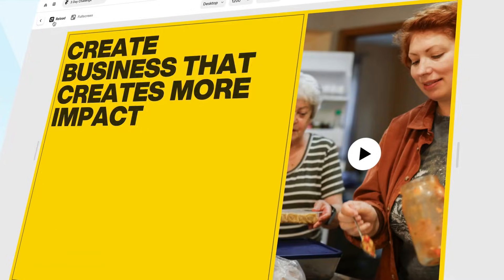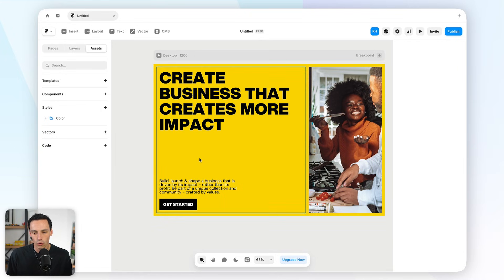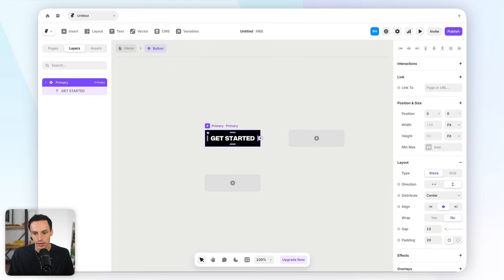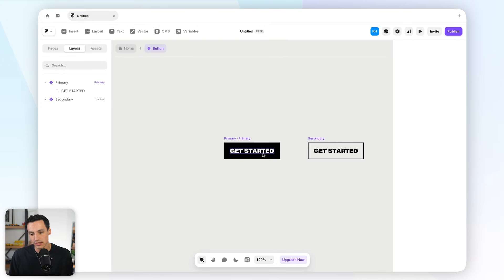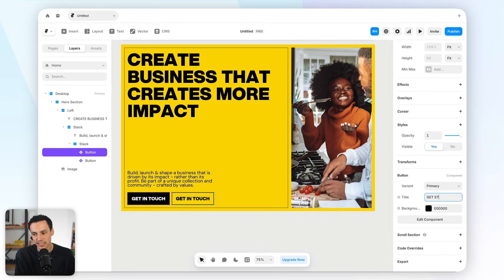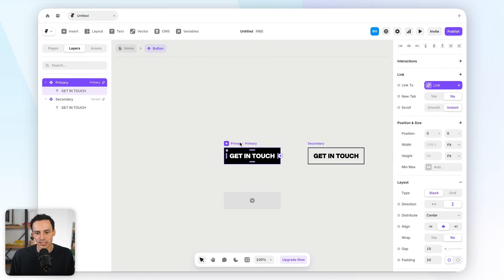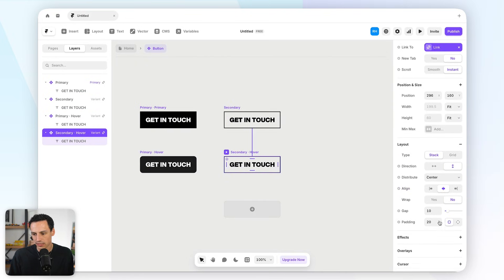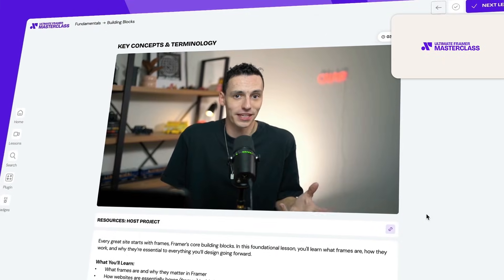Learn Framer in 3 Days - Day 2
In this Framer Tutorial series, I teach how to build & publish your first Framer website in 3 days. Today, we cover components.